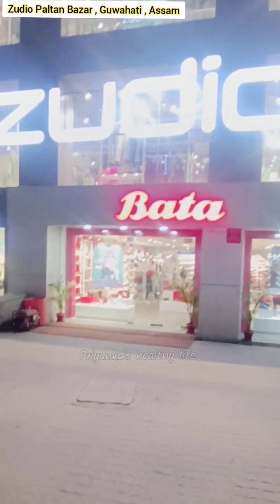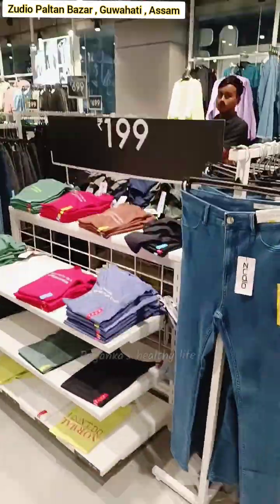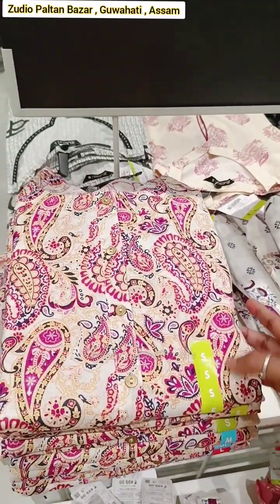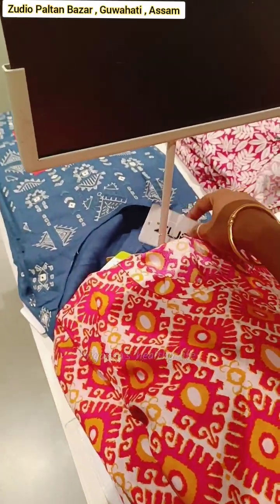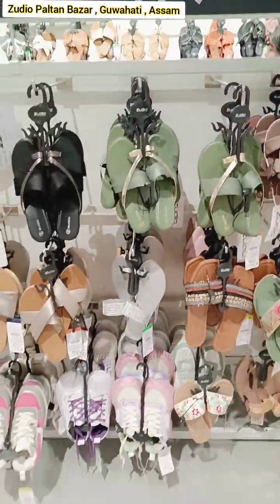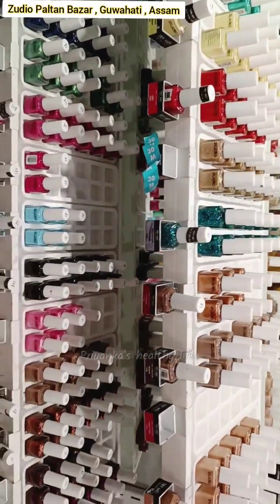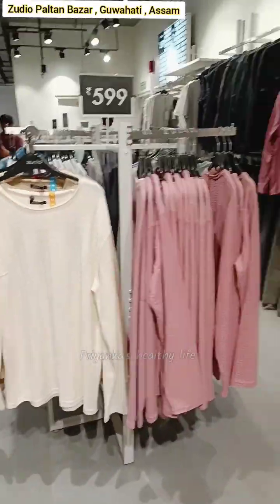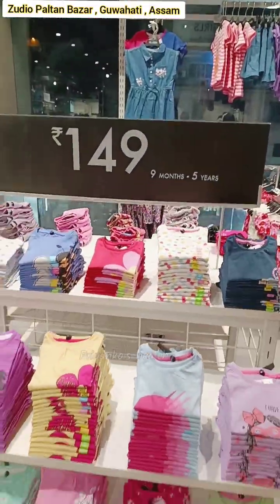Zudio লৈ বজাৰ কৰিব যাও আহক। Zudio Guwahat। Zudio Vlog। Assamese vlog। New video। shopping।Lifestyle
মই ৱ্যবহাৰ কৰা flax seeds Amazon ৰ পৰা কিনিব পৰা লিংকটো👇